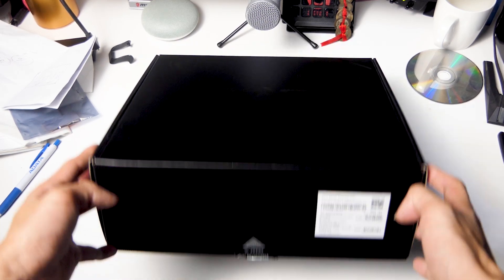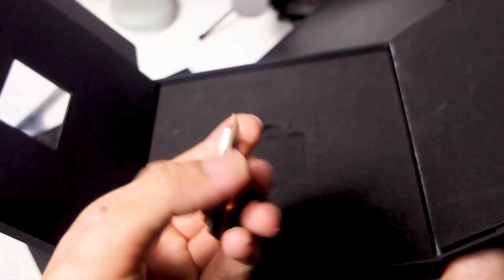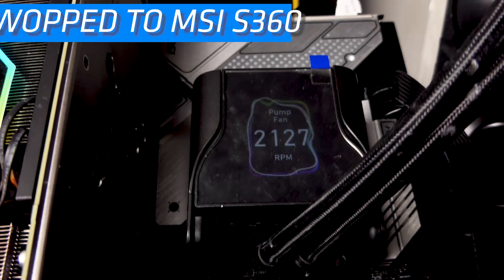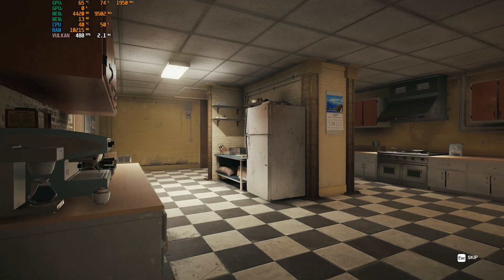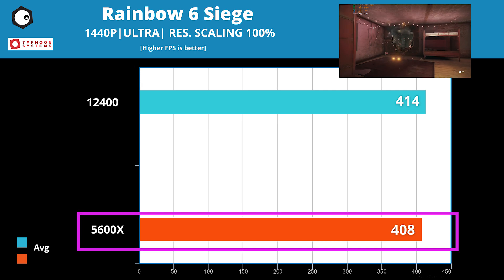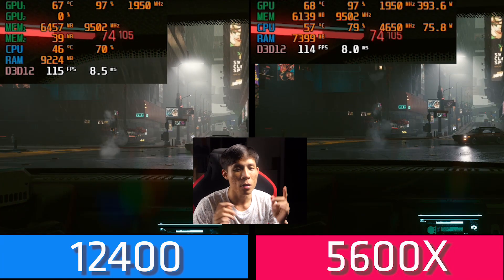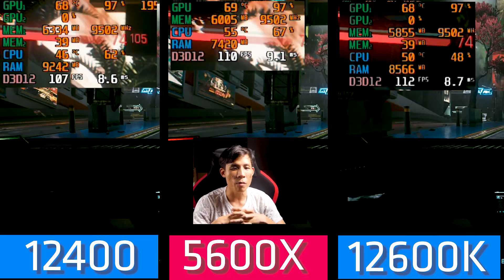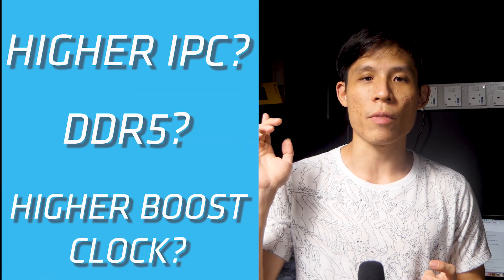The New Budget KING? i5 12400 Review vs 5600X (MSI B660M Mortar WIFI)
Has this new Intel i5 12400 taken the budget crown? Has Intel won with this budget competition with the Intel 12400 again? Find out till the END in our review of this Core I5 12400! We will pit this i5 12400 against its competitor, the Ryzen 5 5600X.

**Intel i5 12400 Review Timestamps**
0:00​ - Intel & MSI Unboxing!
0:52​ - Some info on the i5 12400
1:08​ - Test setups!
1:55 - Gaming Benchmarks 1
2:30​ - Live Gaming Benchmarks
3:36​ - Where do you mount for your HDD and SSD?
4:20​ - A SPECIAL Guest!
4:43​ - What's going on with Cinebench R23?
5:15 - How hot are these CPUs?
5:31​ - What do I think of the i5 12400?
6:38​ - Which CPU do I recommend?

**Test Setups**
Intel Core i5 12400
MSI B660M Mortar WIFI
32GB G.Skill Ripjaws S5
Fractal Design ION+ 760P
MSI RTX 3080 Ti Suprim X

AMD Ryzen 5 5600X
MSI X570 Unify
16GB G.Skill Flare X
Seasonic Prime 1300W PSU